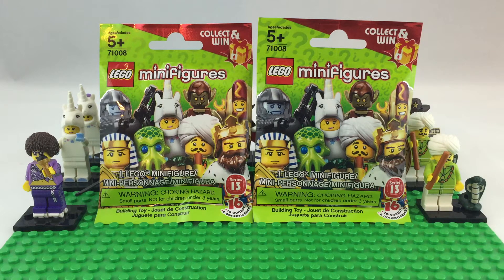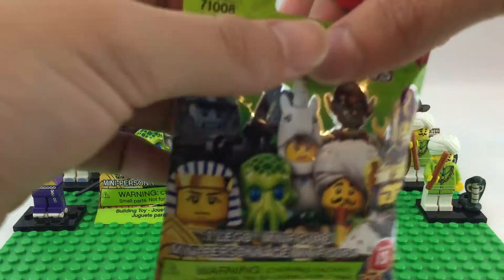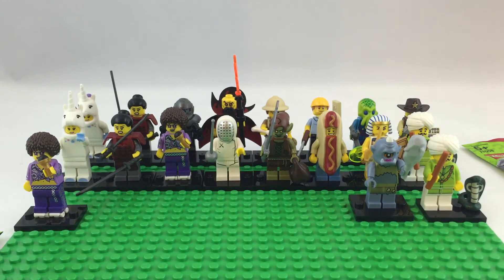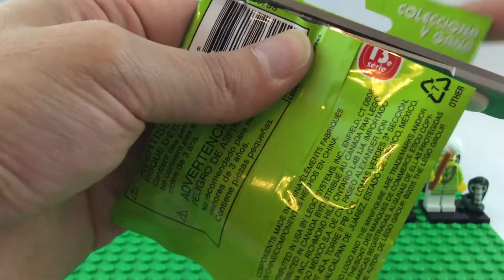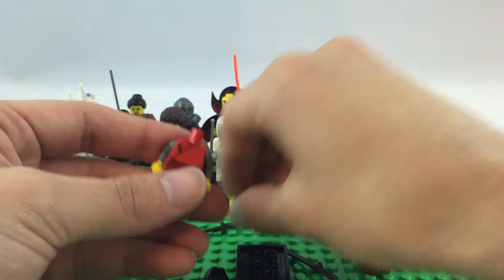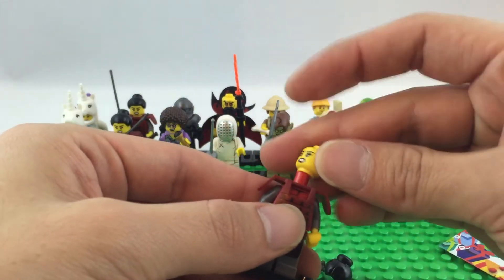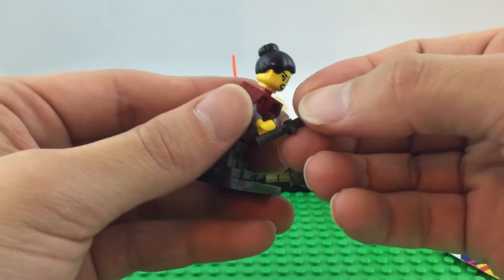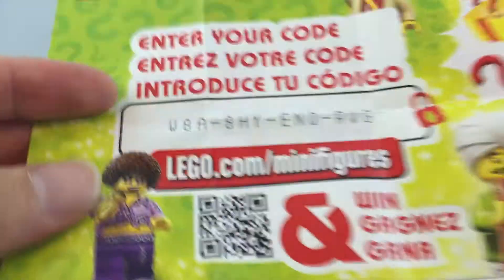Lego Minifigures Series 13 Opening 2 Blind Mystery Packs Part 7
Watch as I open 2 more packs of the Lego Mini-Figures Series 13.